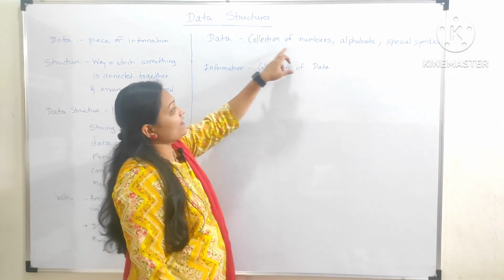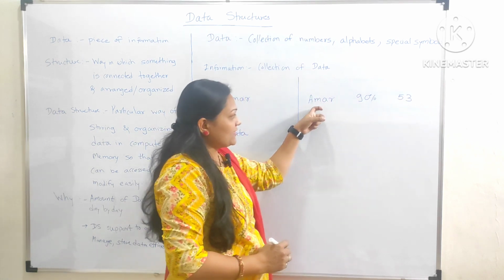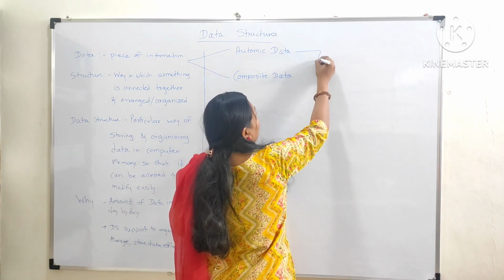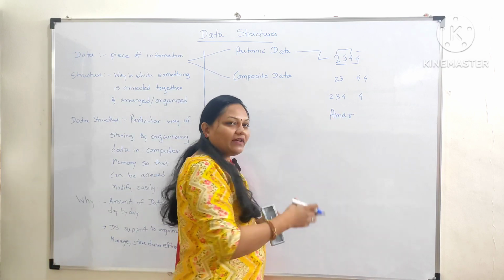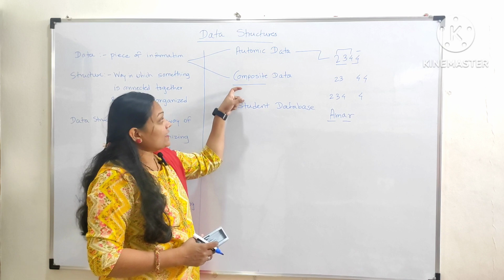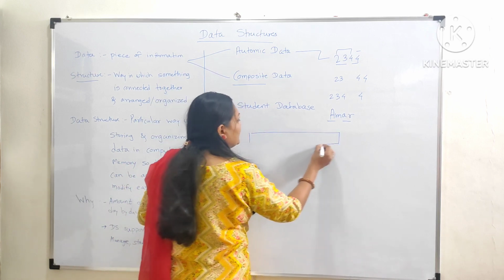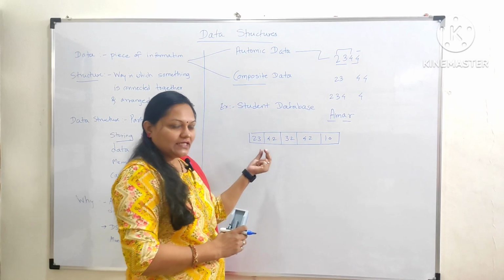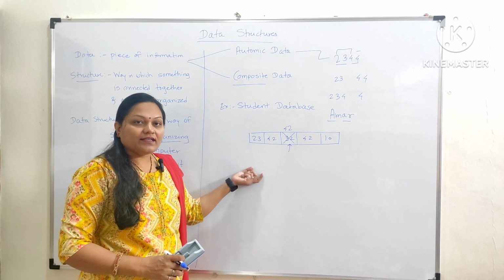Introduction of Data Structure | Prof. Bhagyashree D. Shendkar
Introduction of Data Structures | Prof. Bhagyashree D. Shendkar Data Structures

In this video, I have covered the following topics:
1. What is Data and information?
2. What do you mean by Automic and Composite Data?
3. Introduction to Data Structures
4. Need of Data Structures